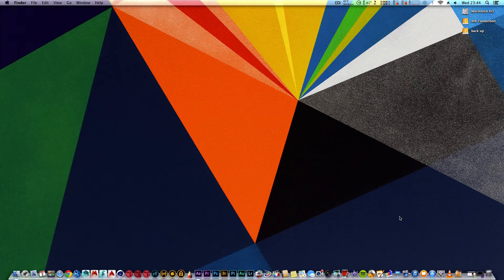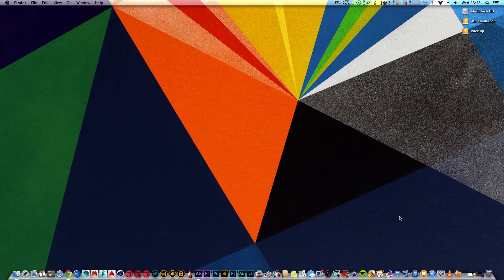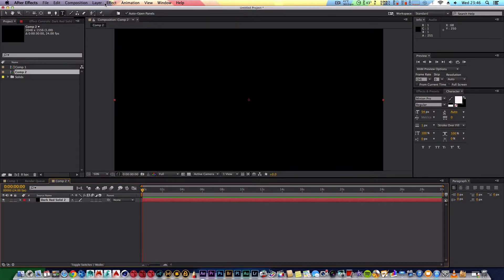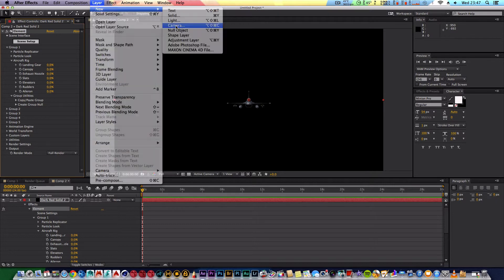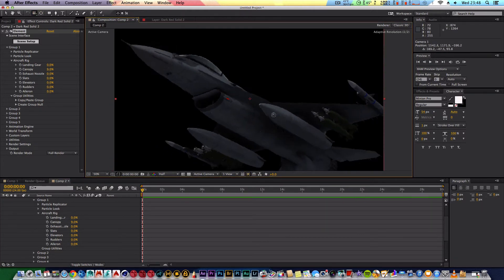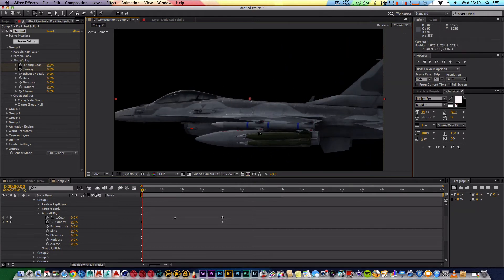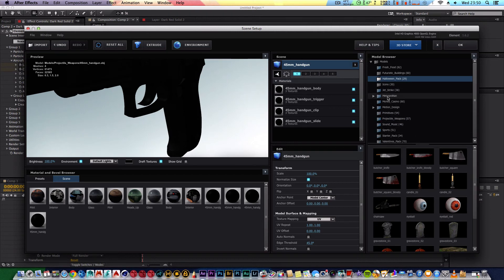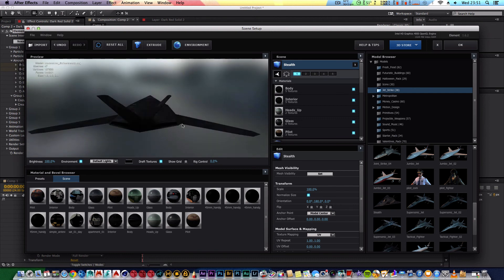Q&A Elements 3D where are rig controls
Q&A Elements 3D where are rig controls Question =

Rutul Mehta

Hi..
In my element 3D pack I can not find rig option can you help me for this..
element 3d pack version in 1.6.2